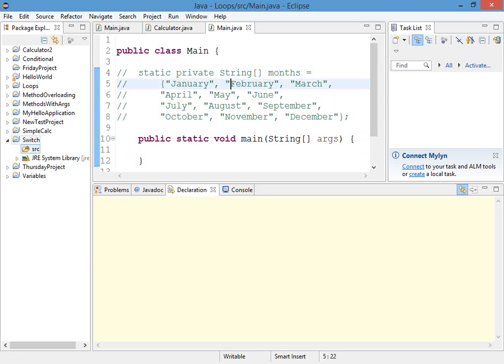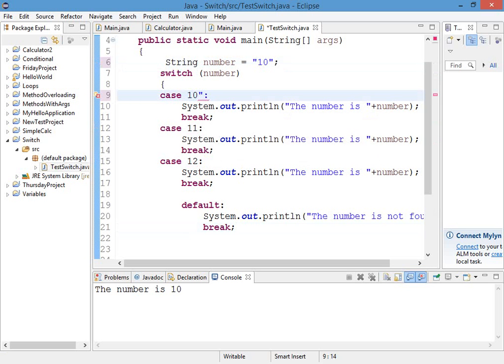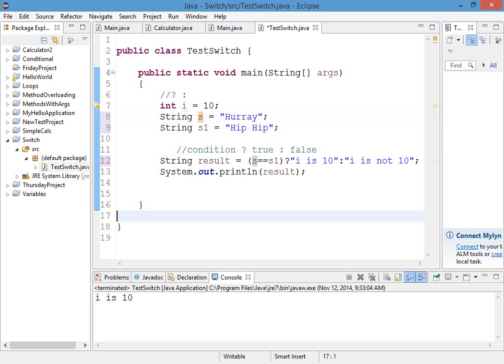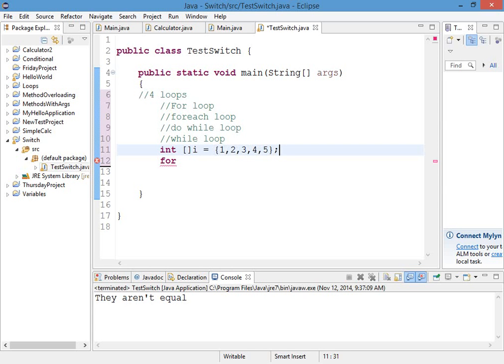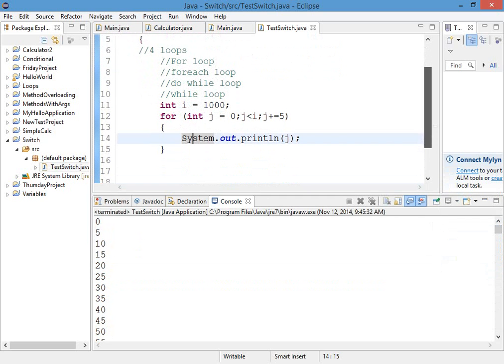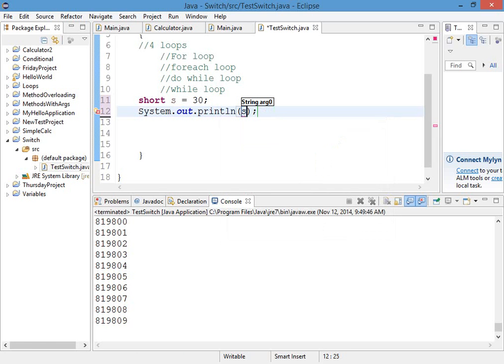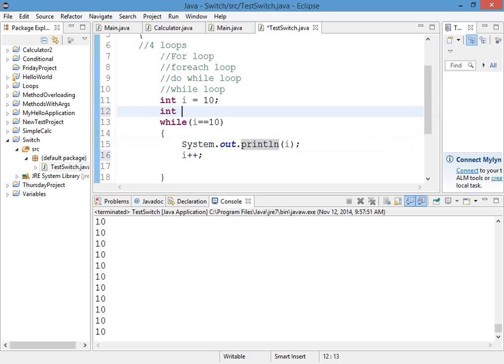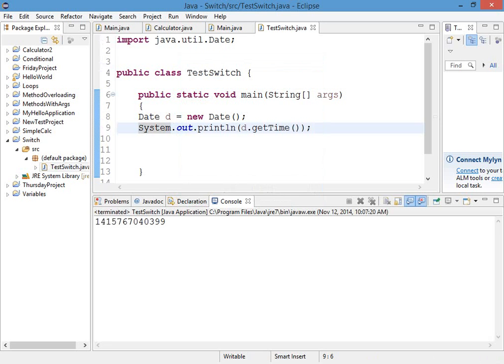JAVA Demo Class a Hurray!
Our JAVA Trainer Puneet explains decision making, enums and loops